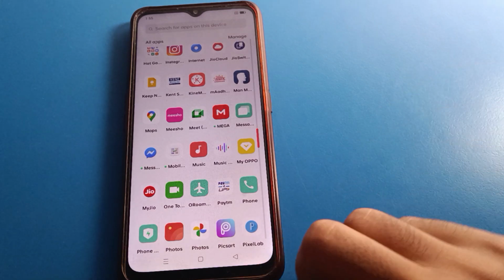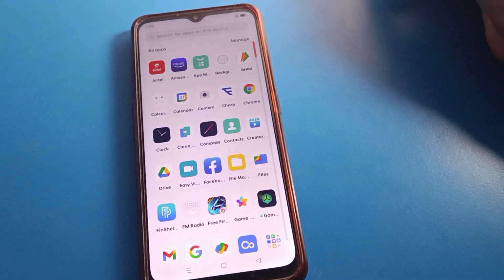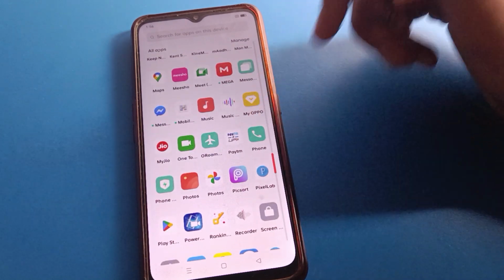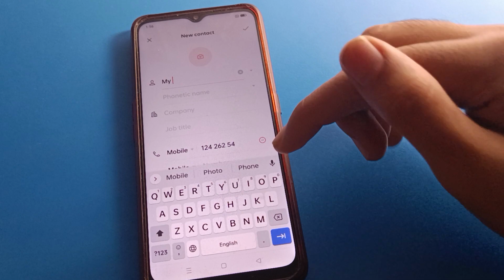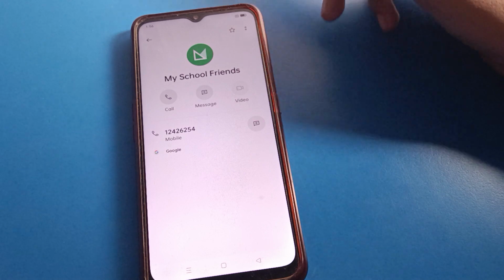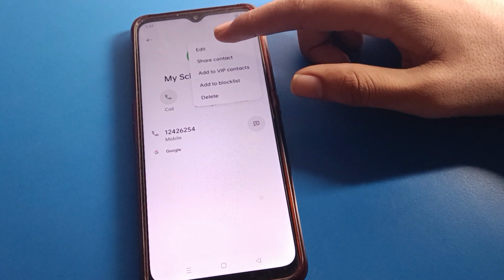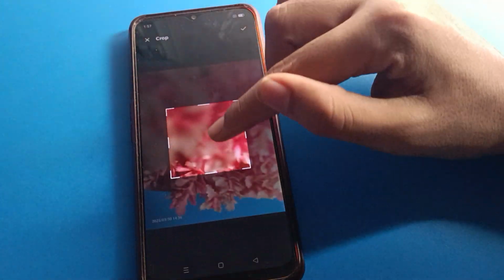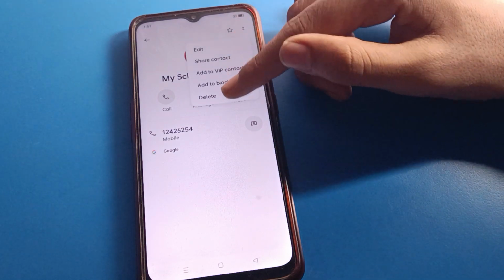How to save contact number oppo A15s, call setting